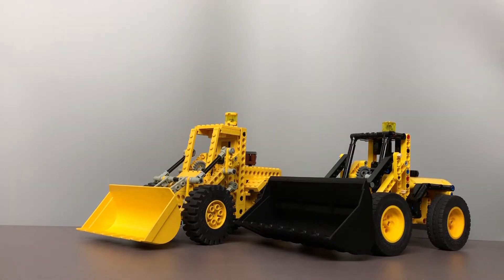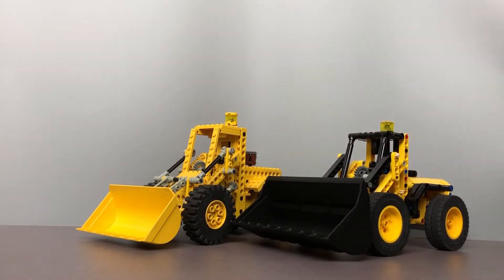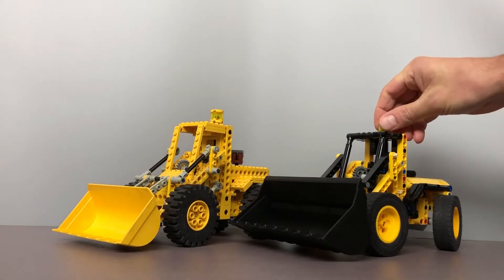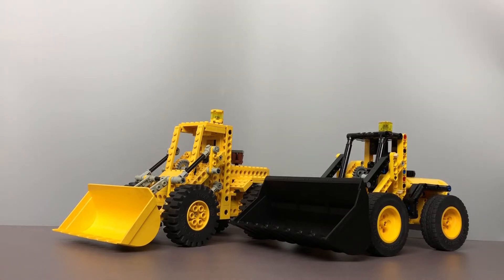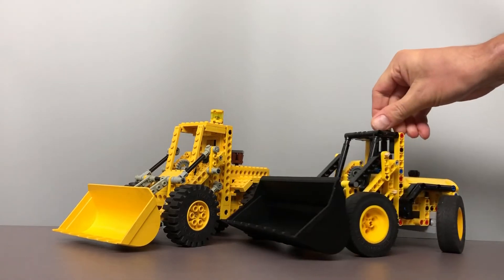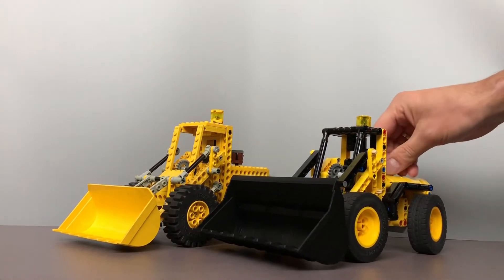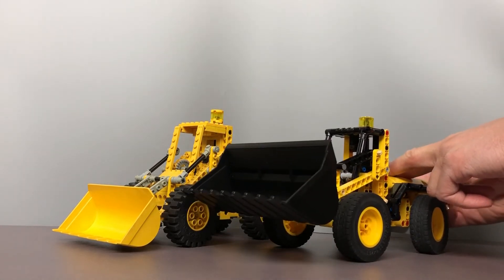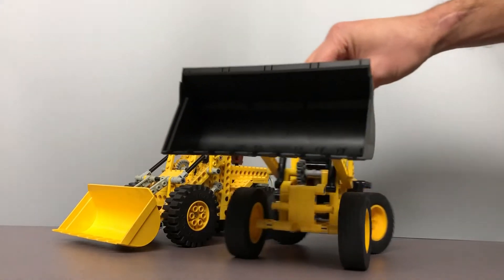Lego technic 8853 loader studless free instructions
This is the modern version of the Technic 8853 loader released in 1988. My goal was to replicate the original set as close as possible using contemporary studless LEGO Technic.

This MOC features all the functions of the original set:
- rear rack and pinion steering (trans red),
- a raising bucked (trans blue),
- and dumping (trans yellow)
- cabin with driver’s seat.

The model is sturdy and really playable for kids (and adults). The instructions are more expert style with sometimes bigger and more complicated steps.